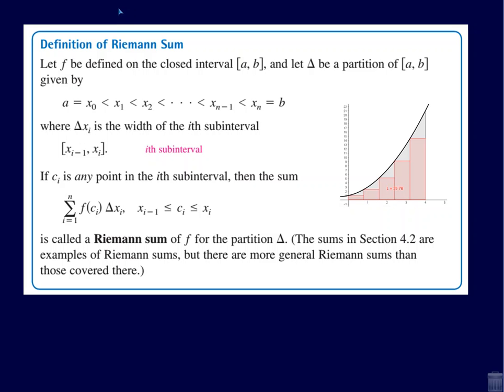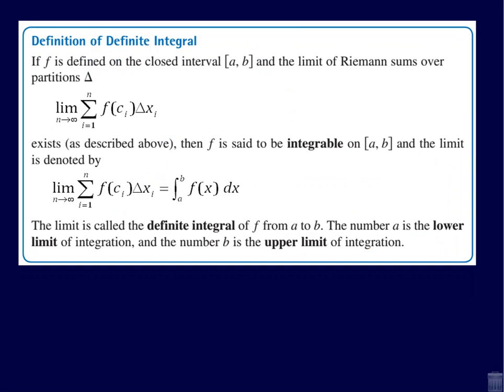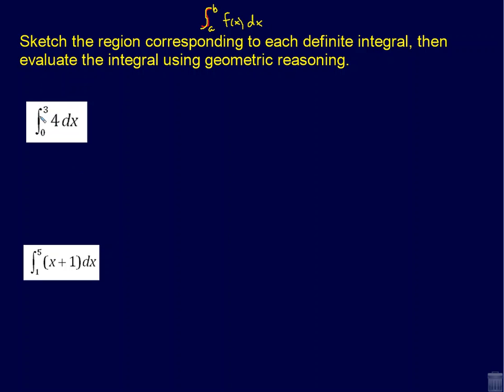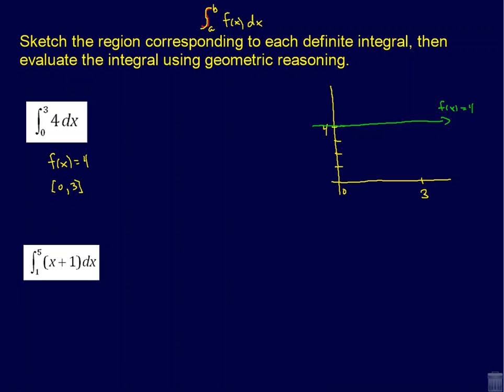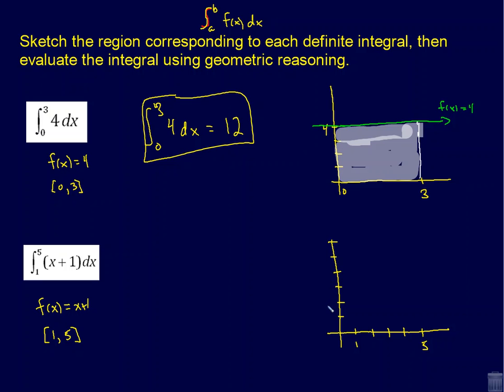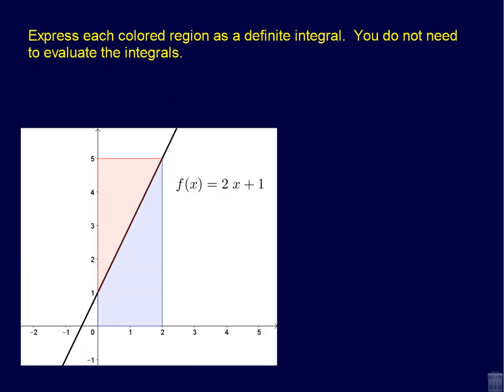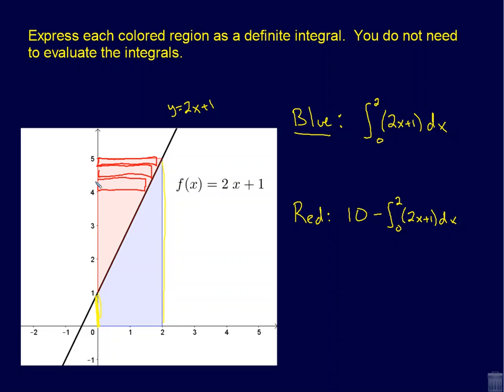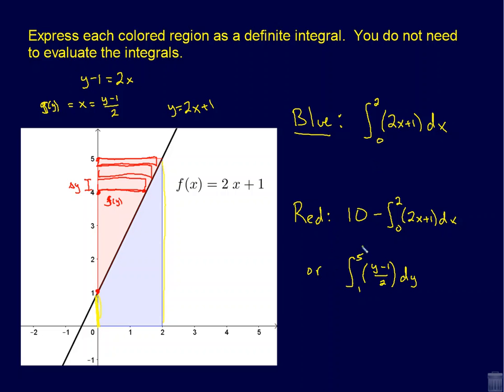4.3b - Definite Integrals and Area